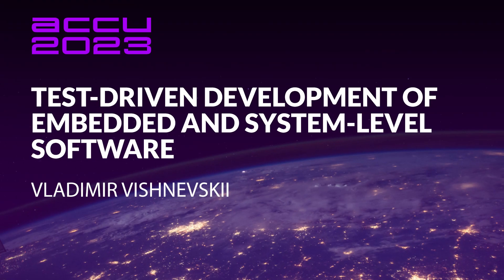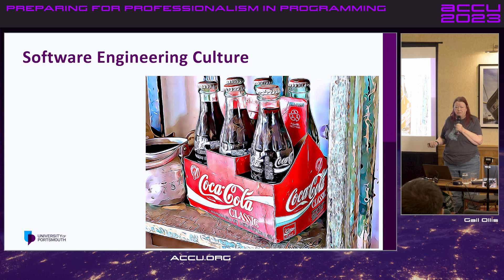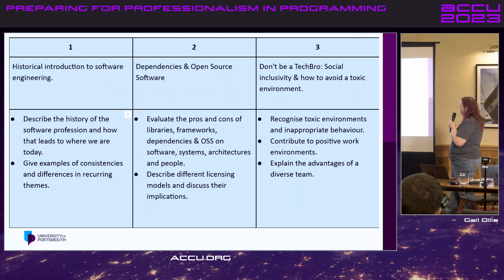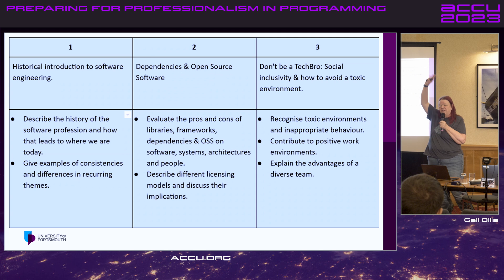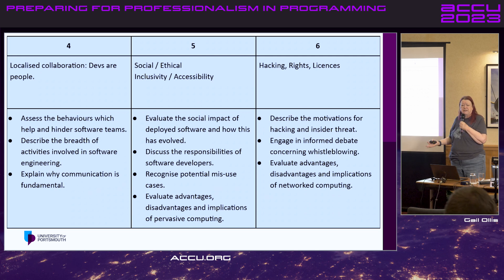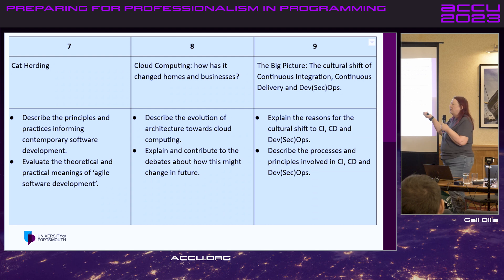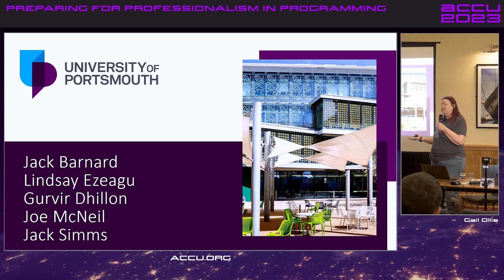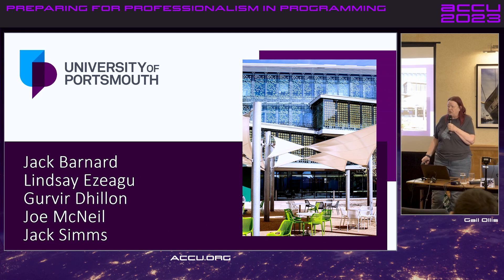Preparing for Professionalism in Programming: A Student Perspective - Gail Ollis - ACCU 2023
The Software Engineering Culture module at the University of Portsmouth follows the model of preparation for a conference. The first assessment is submission of a bio and a selection of proposals to our 'call for papers'. The students act as the programme committee to choose the proposals they want to see. The final assessment is a presentation of the selected talk by each student. In this session you will learn more about how we run the module, and help influence what material we choose for the class of 2024.

You can then watch five of the student talks from among the highest scoring proposals including:

Software Engineering students take this module in the final year of their degree. They discover the profession and its practices through videos, articles and debate, preparing them to learn from other professionals, share their own knowledge and engage in informed debate.

We include the issues of inclusion & systemic inequality, and the burgeoning responsibility upon Software Engineers to recognise these problems in order to promote healthy work environments for all and design-out systemic inequality and exclusion.

These issues are among the topics whose evolution we examine in the history of the profession. We also look at the how practices and architecture have changed in order to help students learn from the past and look to the future of their careers.

Gail Ollis

Gail was a commercial software developer for two decades. Eventually she became so obsessed with the human aspects of the job that she began talking about them at tech conferences and gave up the day job for a psychology degree to investigate further. It provided some answers but also more questions, which she researched for her PhD in psychology of software development.
Sharing knowledge has become part of the day job in an accidental second career as an academic. She has taught both programming and cyberpsychology at Bournemouth University and researched cyber security for software developers at the University of Portsmouth, where she now has fun teaching problem solving and software engineering. She also teaches at the Open University and as an online private tutor, enjoying her “portfolio career”.

In keeping with her interdisciplinary outlook, expect neither a stereotypical software developer nor a stereotypical academic!